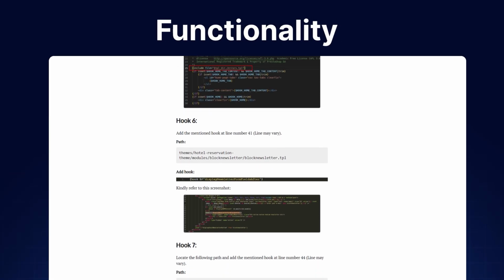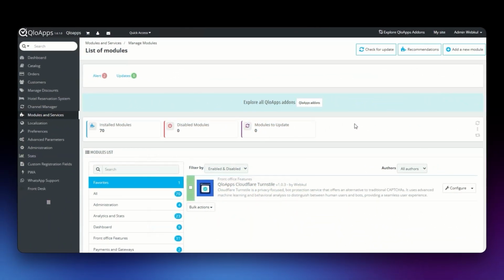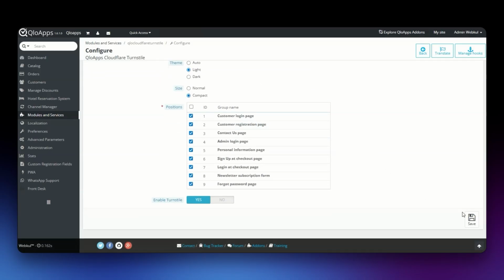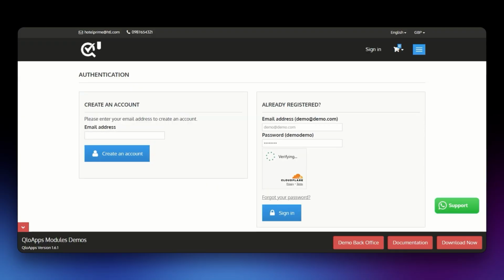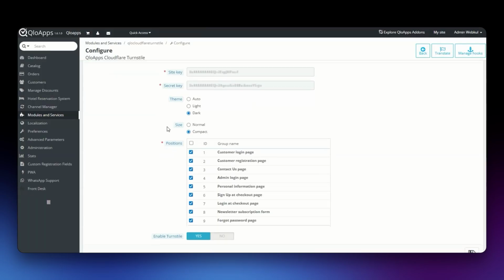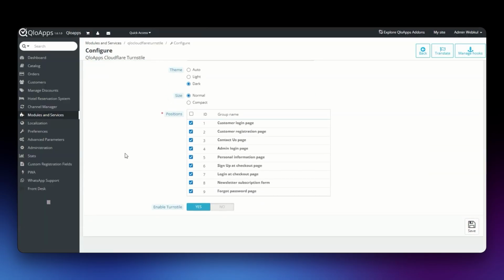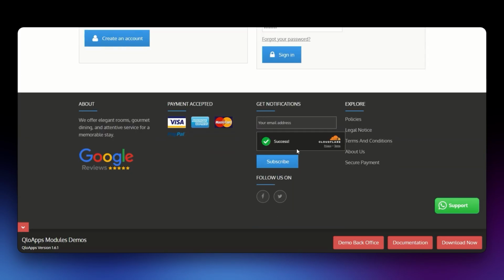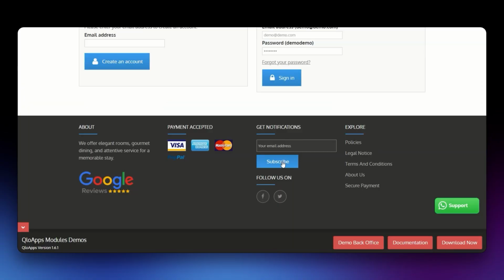Protect QloApps Forms from Bots with Cloudflare Turnstile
QloApps Cloudflare Turnstile is the ultimate shield against bots, spammers, and hackers disrupting your hotel booking forms.

By replacing outdated CAPTCHA with this modern solution, you can secure login, registration, and contact forms effortlessly.

Choose from multiple themes like auto, light, or dark, and customise the size as normal or compact.

Protect your QloApps platform while ensuring a seamless guest experience with next-level security. 🚀

2. Raise a Ticket via our HelpDesk system -

Timestamps:
0:00 - 0:29 Intro
0:30 - 0:54 About Webkul and its products
0:55 - 2:23 Demonstration of this Extension
2:24 - 2:46 Outro